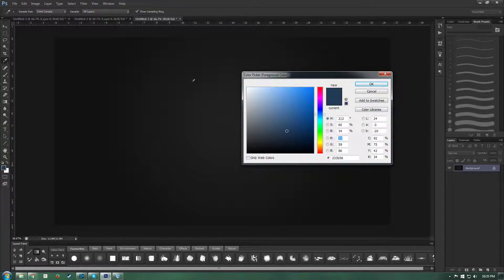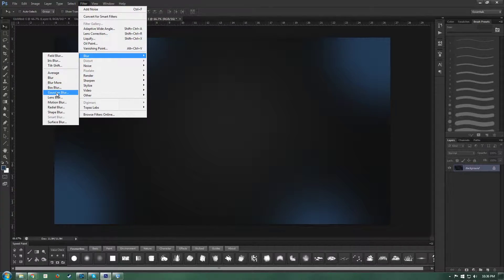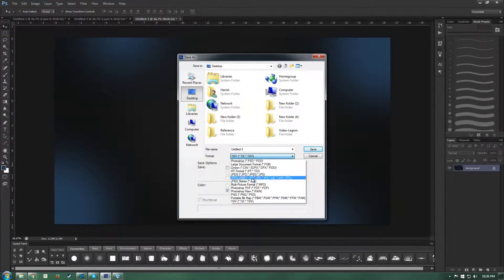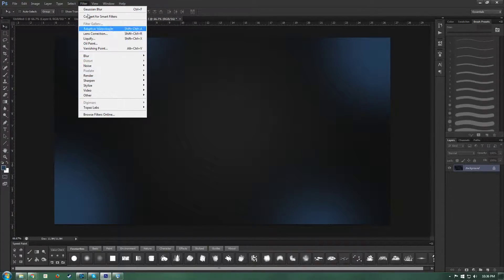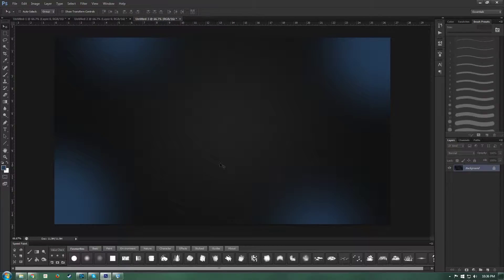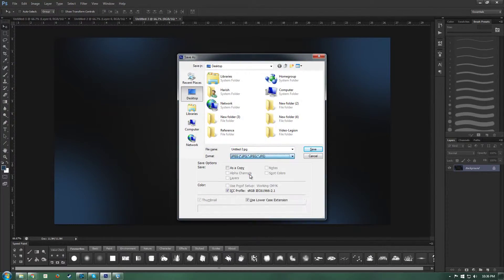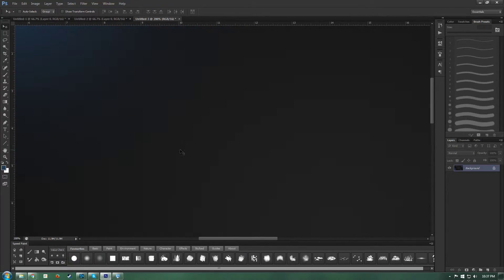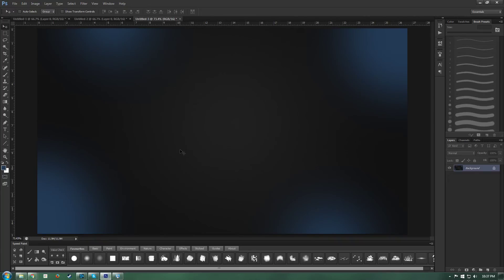5 SECOND FIX for Gradient Banding in Photoshop! [No extra downloads]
A quick and easy way to fix radial banding in photoshop, you can check out the 2 different imgaes here:

Here are Playlists for all your favourite games and categories!

TGA- The Gaming Artist